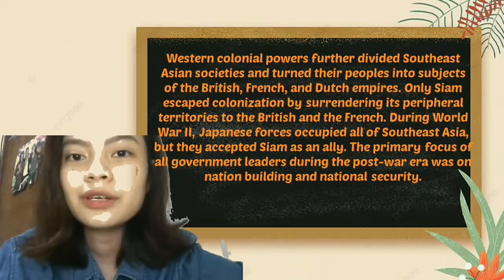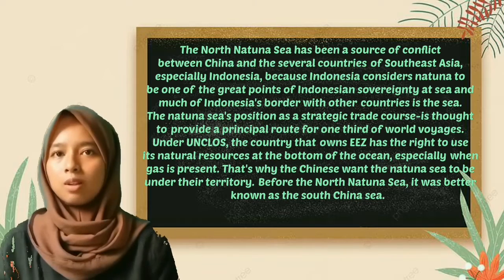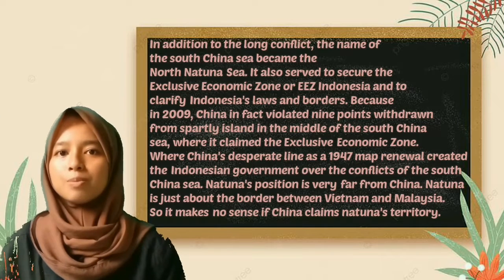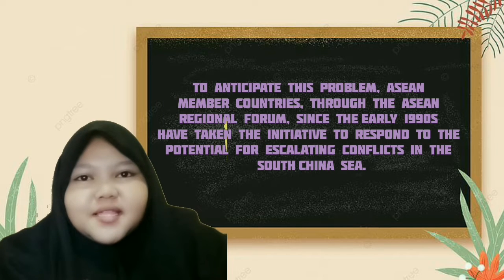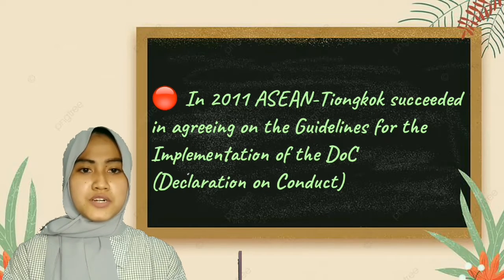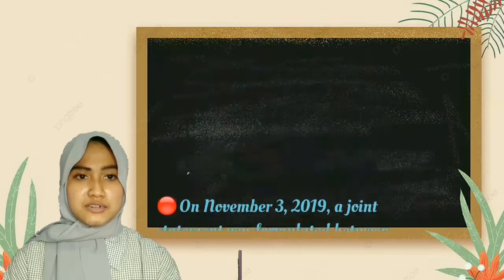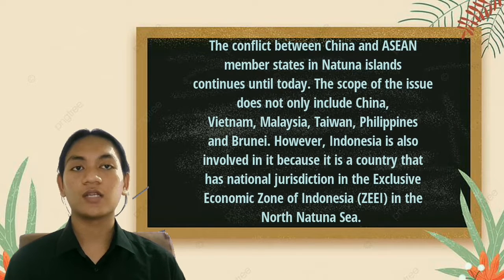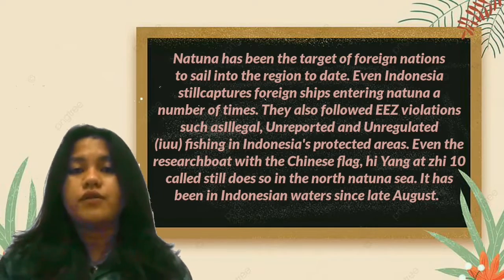Group 4 | Regionalism In Southeast Asia (Case Study of Natuna Conflict)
By Group 4 - Class 3A
Group Members:
Ade Suharyo

International Relations, University Of Singaperbangsa Karawang